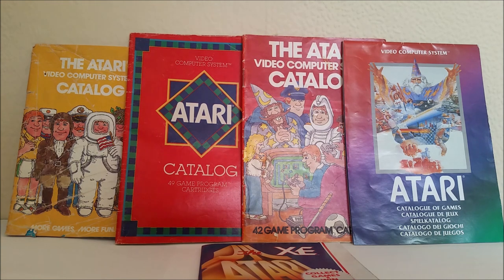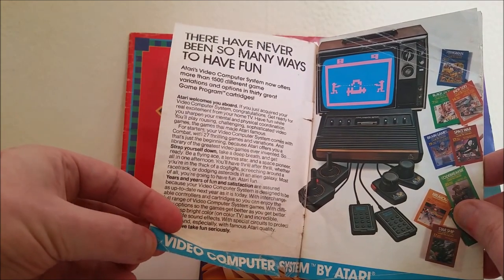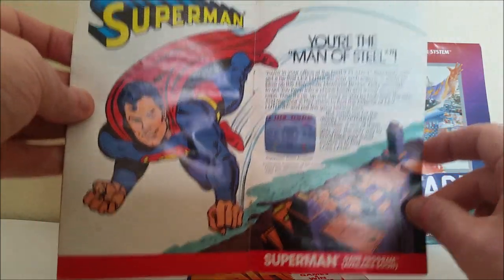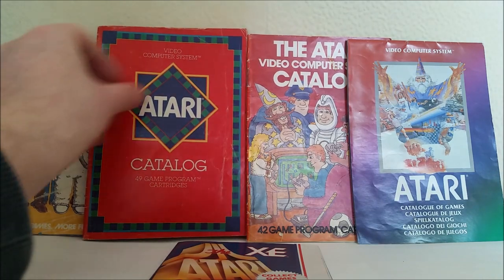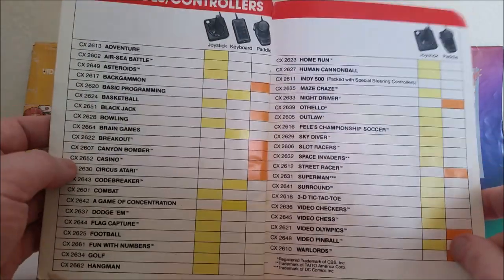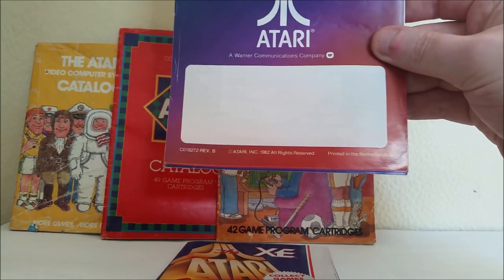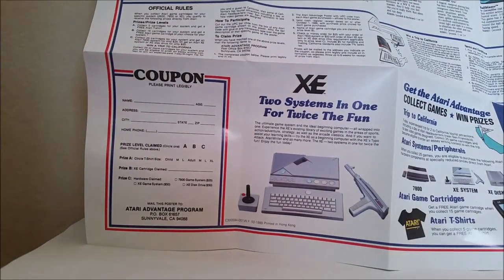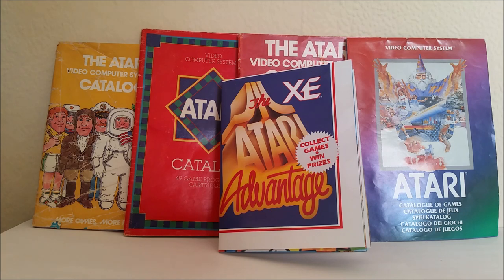Vintage Atari Catalogues Retrospective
This is a look at some vintage catalogues for the Atari 2600 and Atari XE Games System.